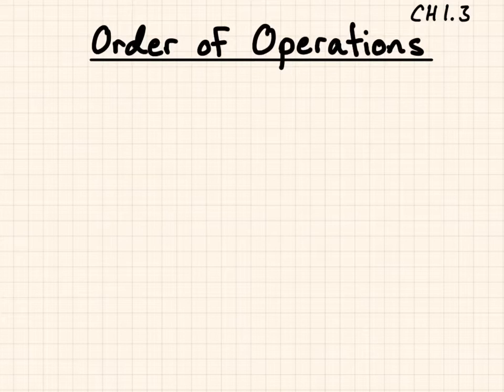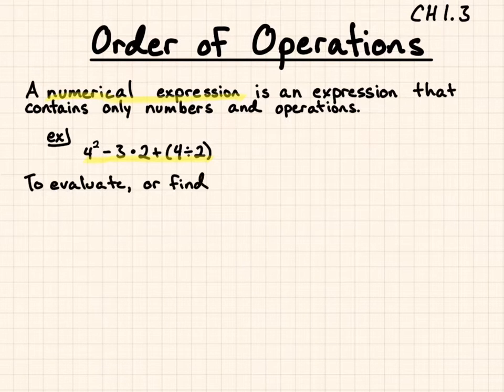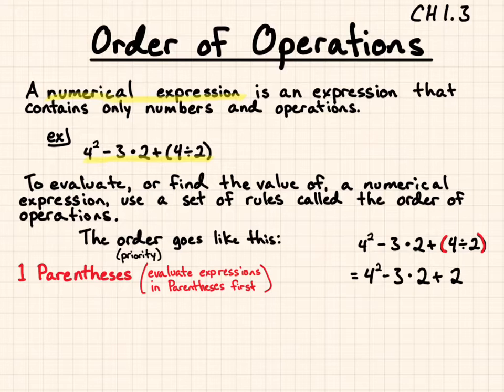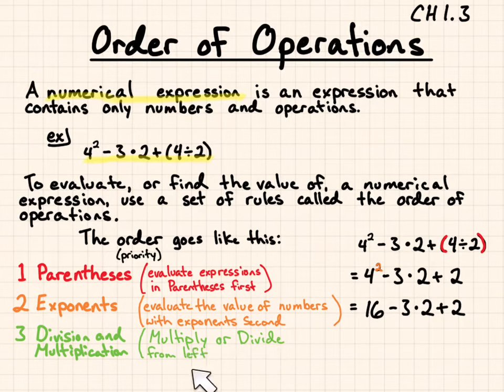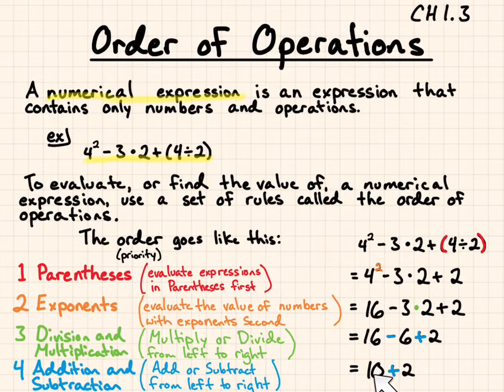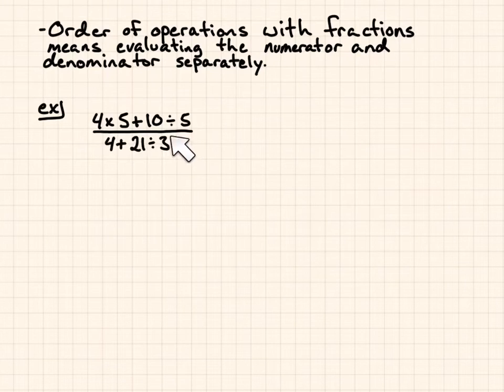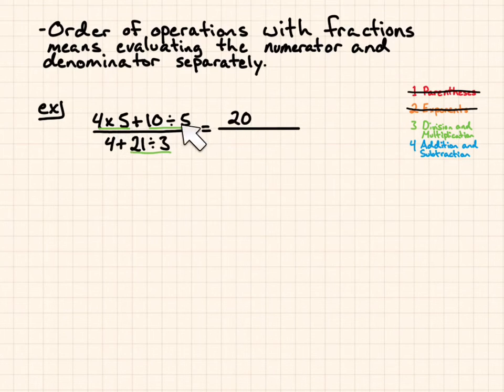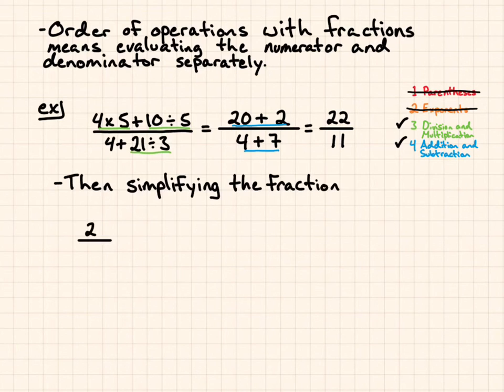Order of Operations - Notes on CH 1.3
Here is a great resource for getting instant feedback on your understanding of the topic:
    - Khan Academy "Order of operations"